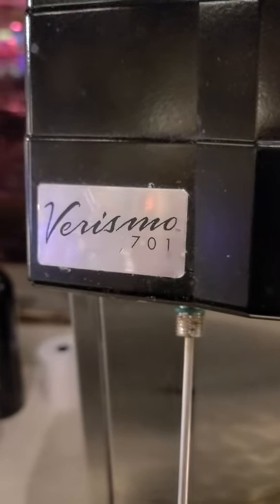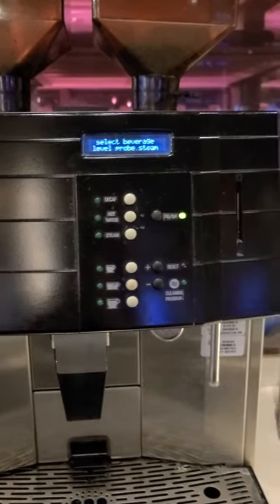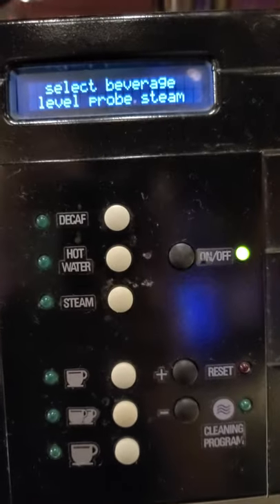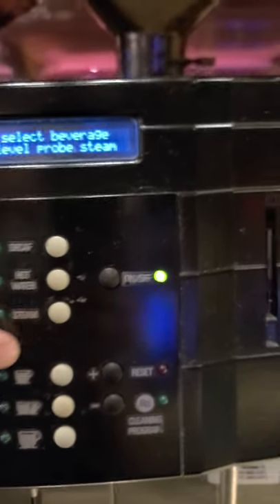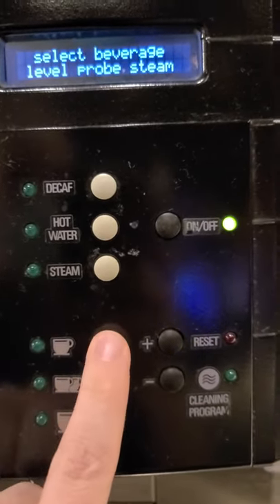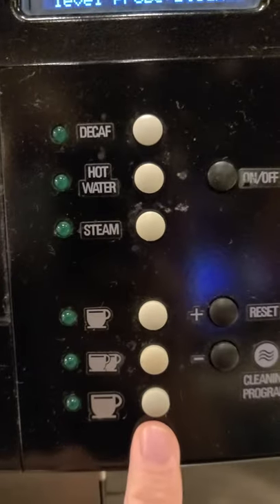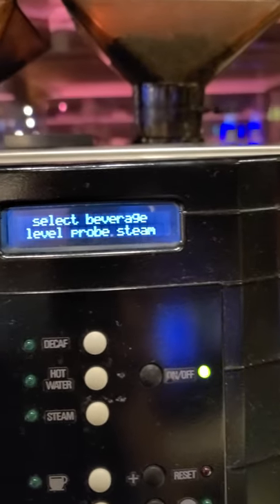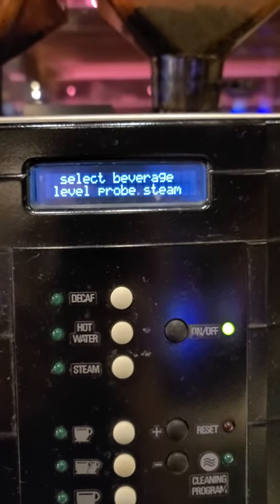"select beverage level probe steam" on a verismo 701